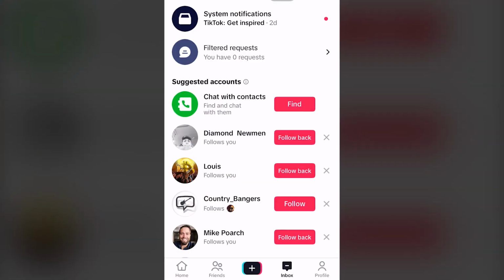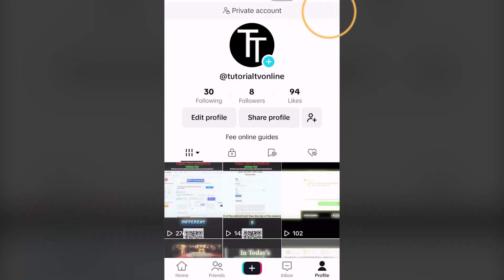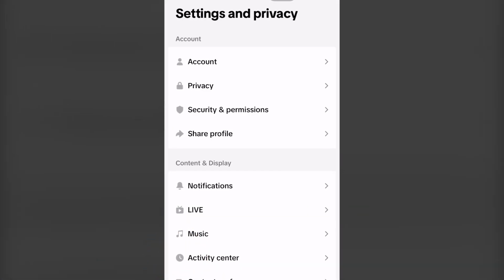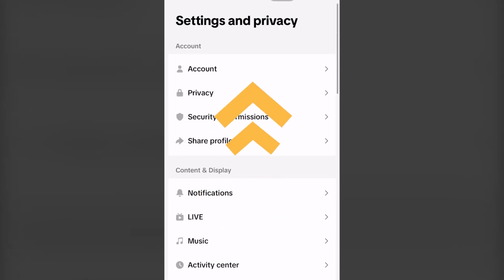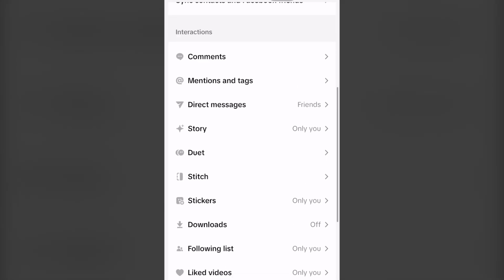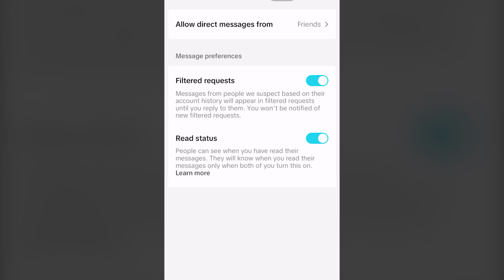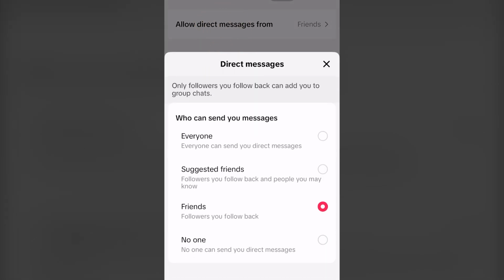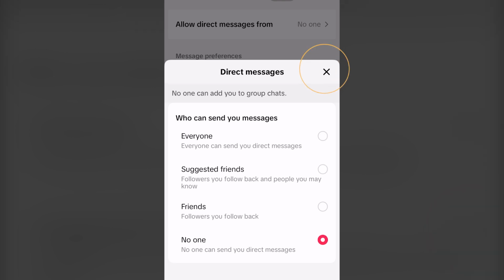How To Send Direct Message On TikTok (Step by Step Guide – Full Tutorial)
In today's tutorial I will show you how to change direct messages on TikTok or changing online direct message messages with and on social media platform TikTok online for android iPhone iOS apple play store windows and mac completely for free.